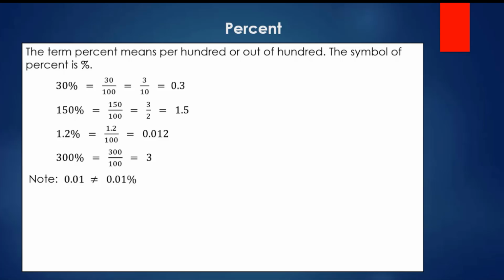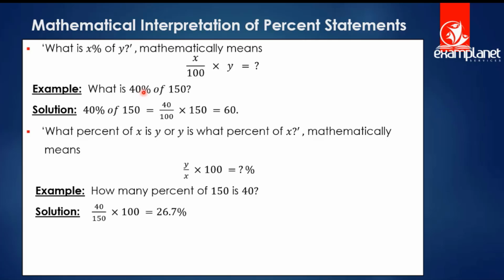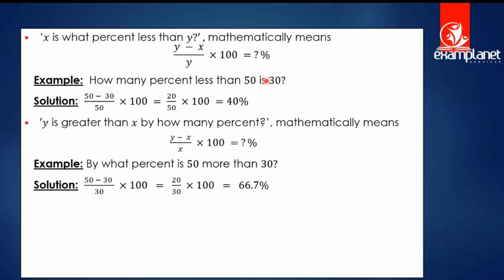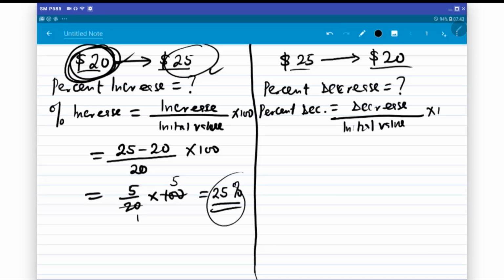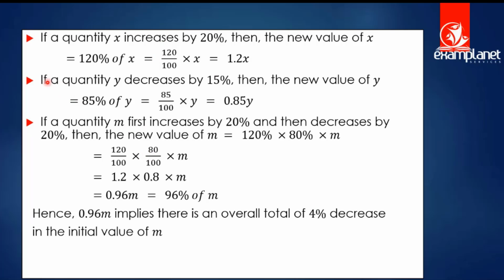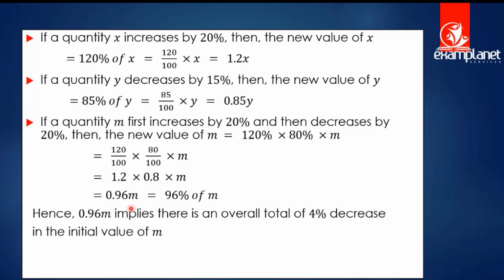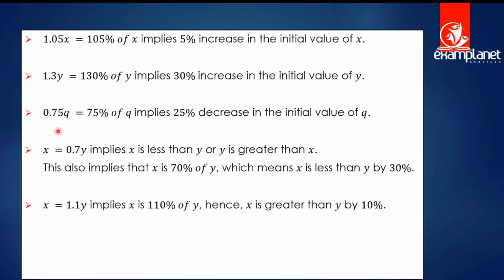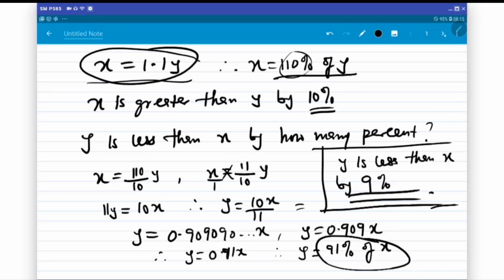GRE (Quantitative Reasoning): ARITHMETICS - PERCENT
This is part of the Quantitative reasoning section of the GRE exam (Graduate Record Examination) Titled: ARITHMETICS - PERCENT.
We introduce and explore various approaches to best answer the GRE (Quantitative Reasoning): ARITHMETICS - PERCENT questions.

Instructor: Adeniyi Famadewa

for Registration and Tutorials on GMAT | GRE | TOEFL | PTE | SAT | ACT | IELTS | SELT

You can also Join our physical classes at:
Our Locations

Head Office:
LAGOS

       Working Hours

9:00AM - 5:00PM (Mon - Fri)
ABUJA

14, KUMASI CRESCENT, OFF AMINU KANO CRESCENT, BEHIND DOMINO'S PIZZA WUSE II, ABUJA, NIGERIA.

LEKKI

7B, FATAI KAFFO STREET, OFF AGUNGI-AJIRAN ROAD, BEHIND DOMINO'S PIZZA, AGUNGI, LEKKI, LAGOS.

P/ HARCOURT

460, IKWERE ROAD, RUMUOKUTA, PORT HARCOURT, RIVER STATE, NIGERIA.

IBADAN

39, MOLETE ROAD, CHALLENGE, BESIDE ADRON HOMES AT SAINT ANNES CHURCH ROUNDABOUT, IBADAN, NIGERIA.

About Examplanet:

Examplanet Services is a subsidiary of the Parent Company Mack IV Consult. It is a consultancy agency that specializes in standardized Testing services, International Admission processing, International Exam Registrations / Onsite & Online Training services [ TOEFL | GRE | GMAT | PTE | IELTS | ACT | SAT | SELT], Visa Processing & immigration Services in Nigeria.